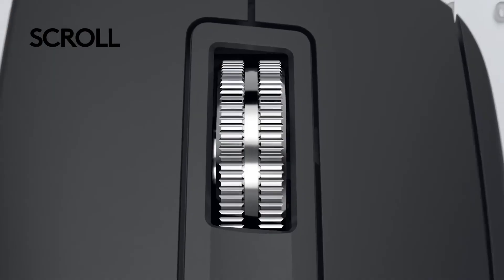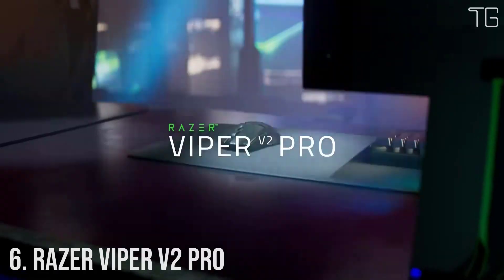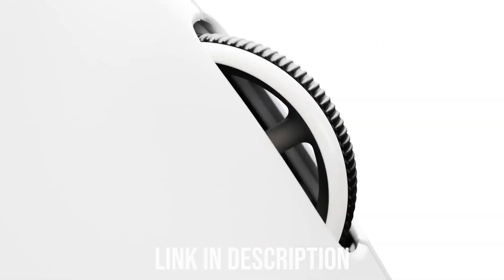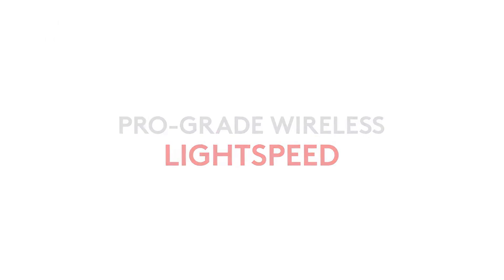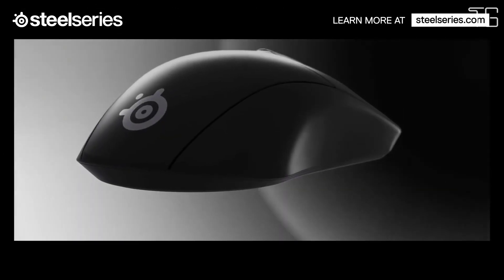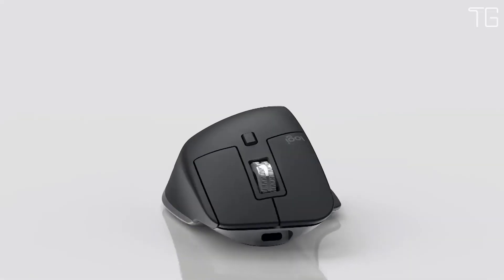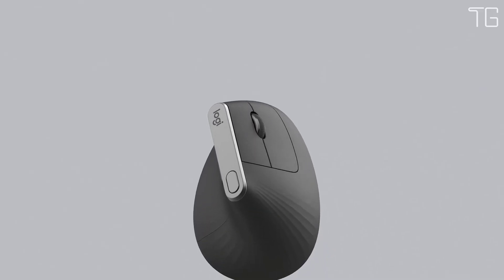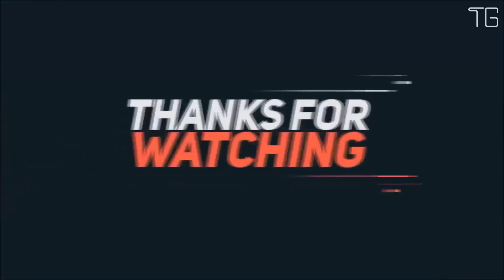Top 7 Best Wireless Computer Mice 2024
In today's video, we are going to check out Best Best Wireless Computer Mouse In this year.

7. Razer Pro Click
6. Razer Viper V2 Pro
5. Logitech G Pro X Superlight
4. Steelseries Rival 3
3. Logitech Mx Master 3
2. Logitech Mx Vertical
1. Logitech Mx Master 3S

Are you looking for the best wireless mouse on Amazon? With so many options available, it can be hard to choose the perfect one. Luckily, we have done the research and found some of the top-rated wireless mice that offer great value for money. In this article, we will review the best wireless mouse on Amazon and discuss their features, pros and cons. We have also included a buyer’s guide to help you find the perfect mouse according to your needs.

Are you looking for the best wireless mouse on Amazon? With so many options available, it can be difficult to choose the right one. In this article, we will review five of the top-rated wireless mice on Amazon, based on user reviews and ratings. We'll take a closer look at their features, pros, and cons to help you decide which model is right for your needs.

Are you in search of the best wireless mouse on Amazon? Look no further! We have selected these products based on their features, price points and customer reviews. This article will provide an overview of each product's key features, pros and cons to help you make an informed decision when selecting a wireless mouse for your needs.

Are you looking to buy the best mouse on Amazon? Look no further! With so many different types of mouse available online, it can be difficult to choose the one that best suits your needs. In this article, we will review the top mice from Amazon and provide our readers with an overview of their features and benefits. We will also discuss the various associated with buying a new mouse, such as price, compatibility, ergonomics, and durability.

Searching for the best mouse on Amazon can be overwhelming, especially with so many options available. Whether you’re a gamer, office worker, or someone who just needs a reliable and quality mouse to get your tasks done, you’ll want to make sure you choose the right one.

Searching for the best mouse on Amazon can be overwhelming. With a plethora of models and styles available, it can be difficult to determine which one is the perfect fit for your needs. We take into consideration factors such as price, weight, ergonomics, and compatibility with multiple operating systems when evaluating each product.